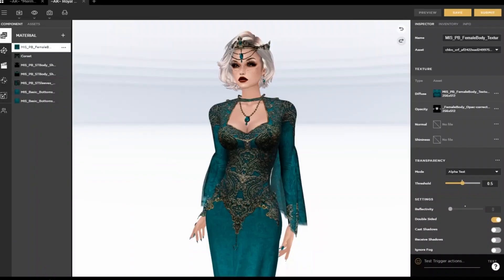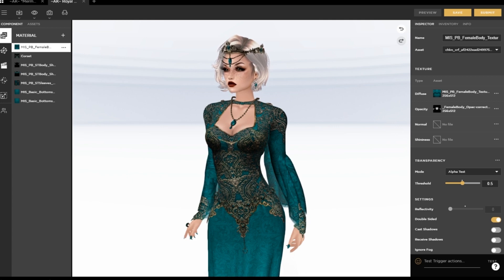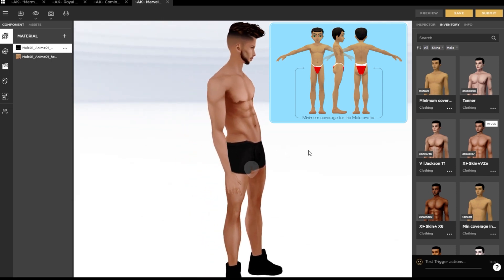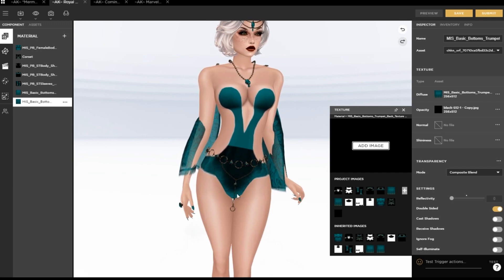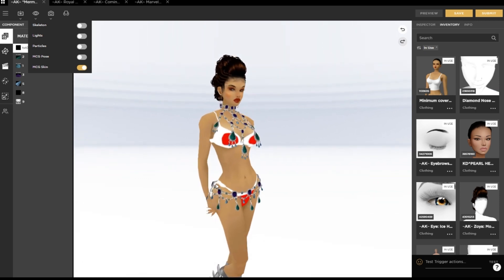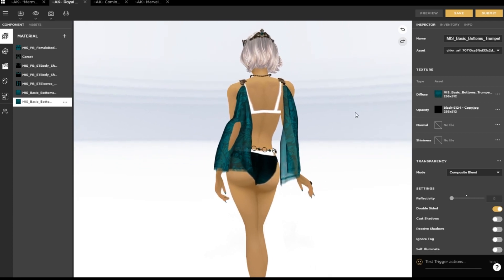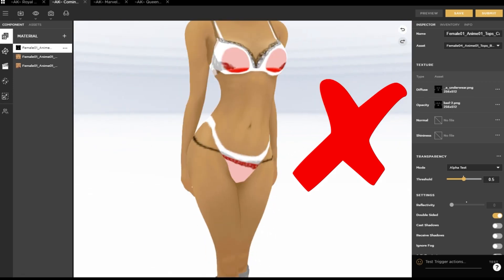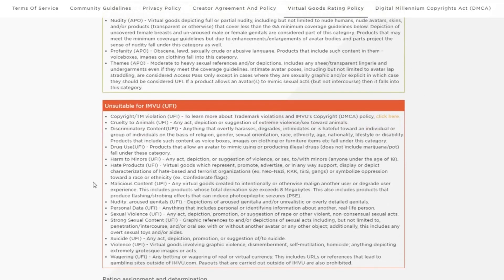IMVU Studio - Understanding Minimum Coverage Guidelines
Minimum Coverage Guidelines (MCG) are rules that describe what areas of the avatar’s body must be covered for a product to be rated General Audience (GA). Understanding these rules is vital to your success as a Creator. Take a look!